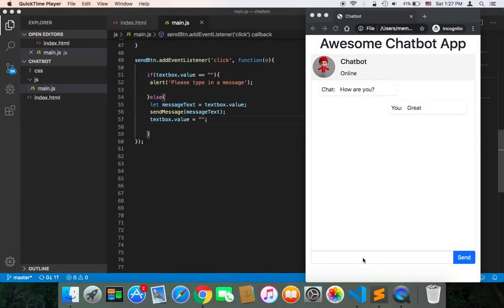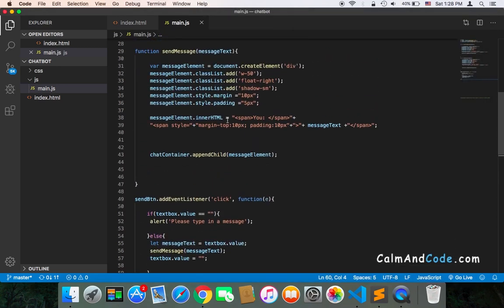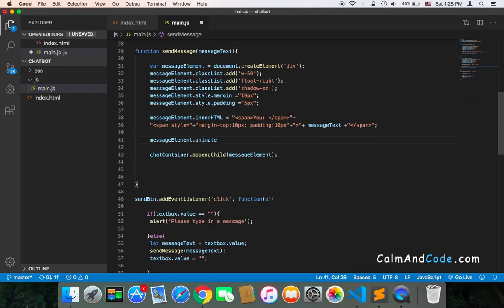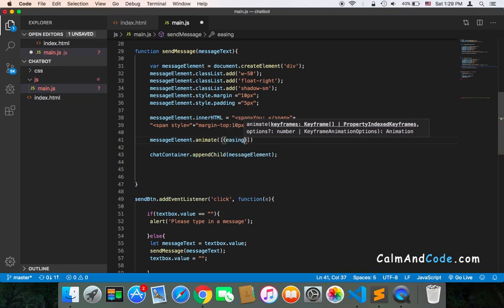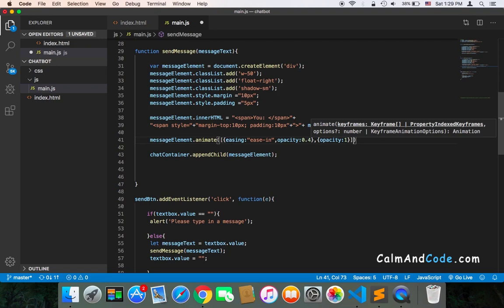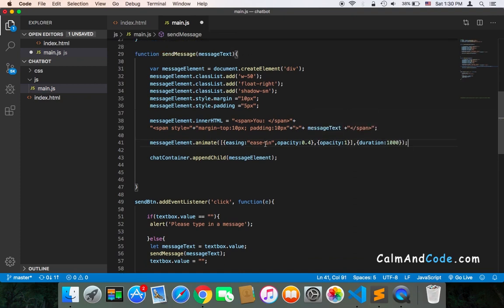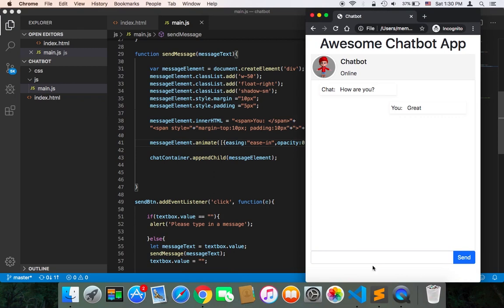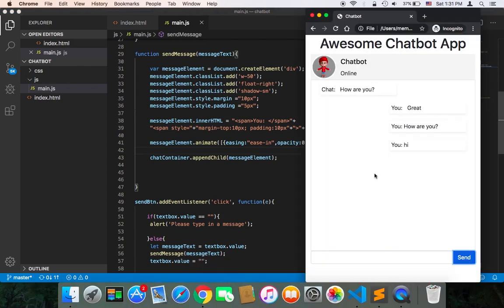Create Chatbot Using PHP - Part 23